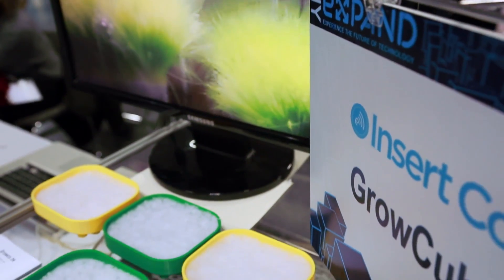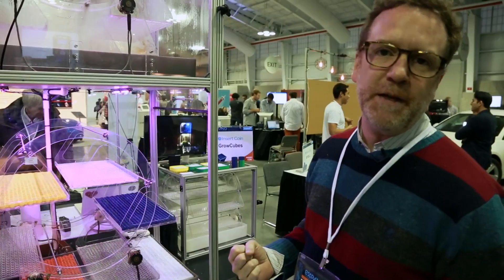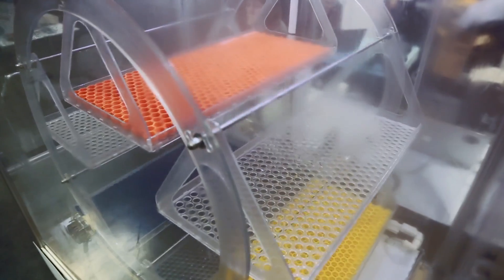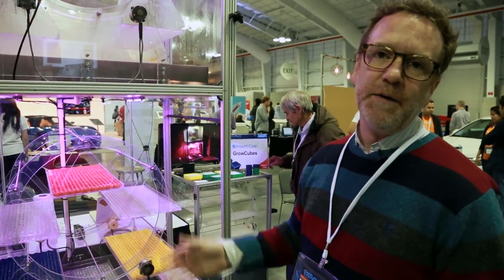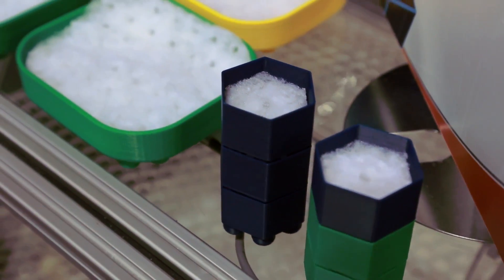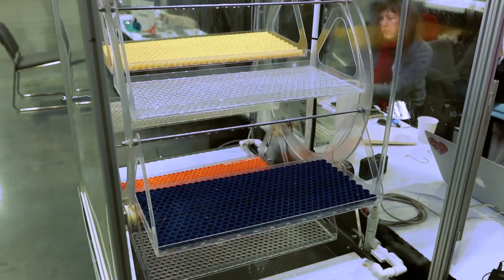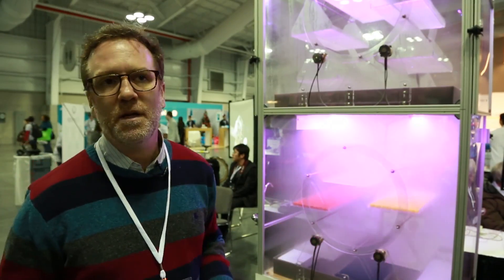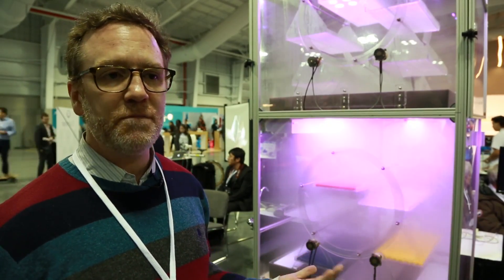GrowCubes | Insert Coin Expand NY 2013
GrowCubes demo from the Insert Coin Competition at Expand NY 2013.  The idea is devilishly simple to describe, but difficult to execute: A rotisserie-esque wheel spins six plates around in a circle under a strip of LEDs, which provide the necessary light for photosynthesis. Above, a device sprays a nutrient-rich mist that'll seep into the roots to make plant growth much more efficient. Inside, there's a BeagleBone Black paired up with an Arduino Duo microcontroller, although there are plans to move across to a custom-made motherboard in the near future. Now, the prototypes haven't been priced as yet, but Beauvois hopes to offer the pro-sized models for $2,000 per unit.